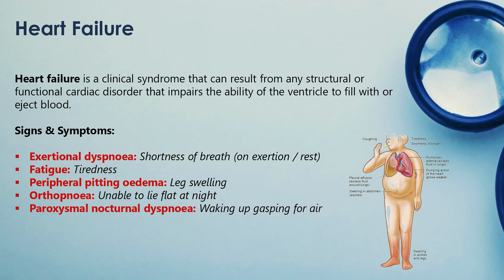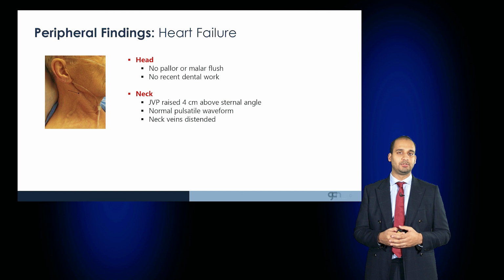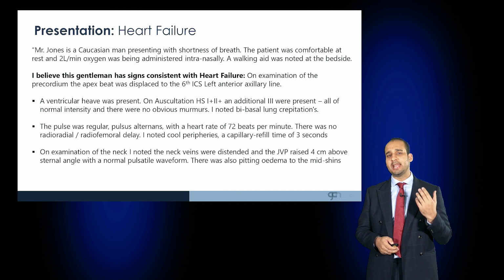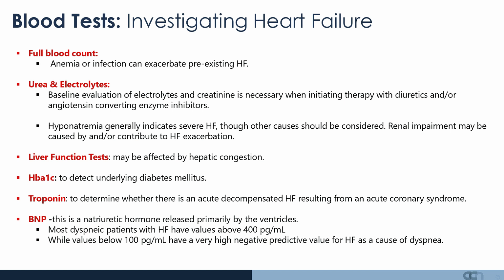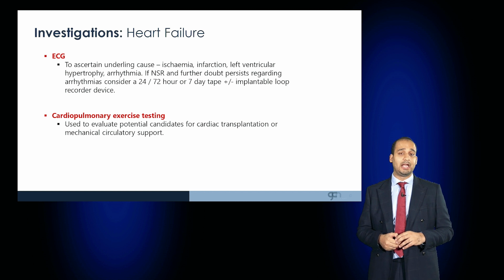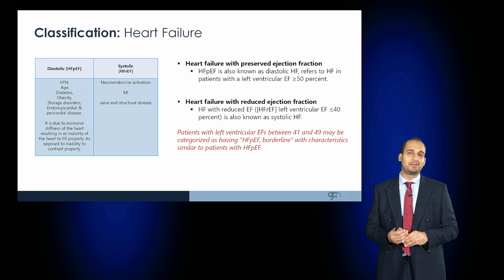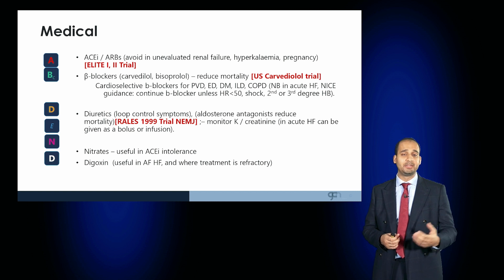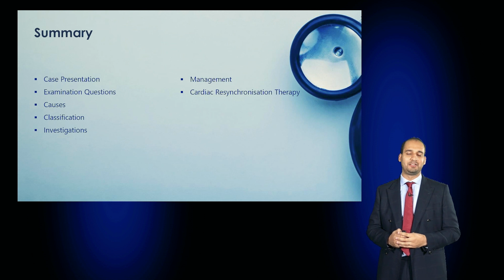Heart Failure Cases - Cardiology - BEST OSCE Preparation for Medical Student Exams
Definition of heart failure
Appreciation of a case based presentation
Heart failure examination chest signs (inspection, palpation, auscultation)
Heart failure examination signs in the hands
Pulse changes expected in Heart failure
Heart failure examination signs in the head, neck and legs
Management of heart failure (Conservative, medical, interventional and surgical)
Medical management (ABcDeND approach)
Cardiac resynchronisation therapy
Heart failure and surgery
Role of β-blockers in heart failure